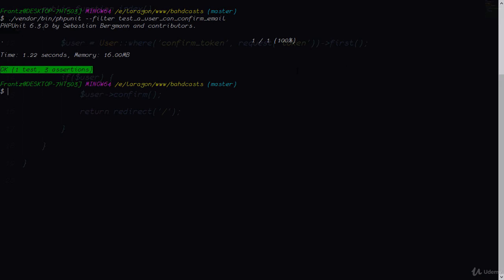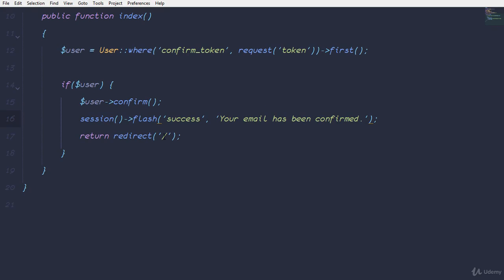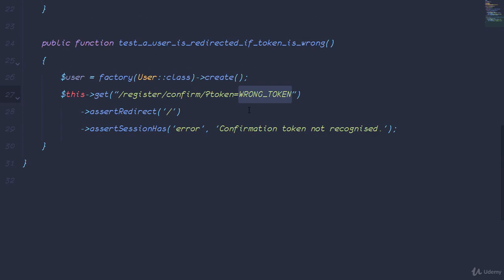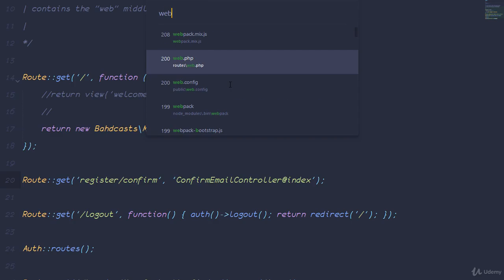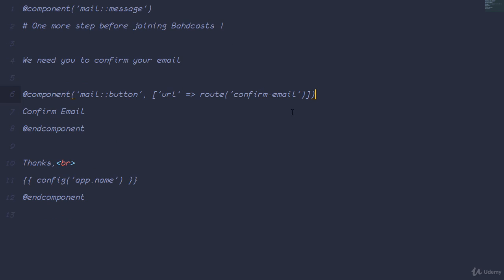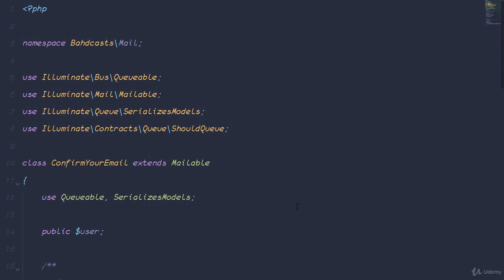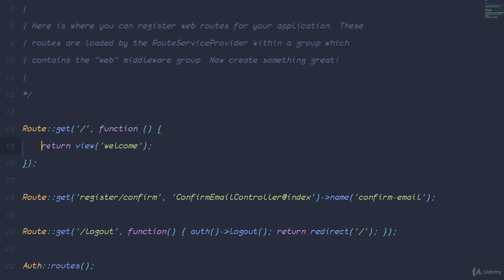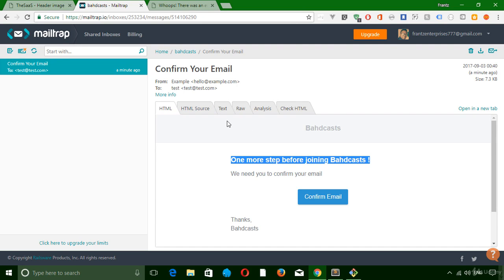Udemy Laravel - 045 Confirm user with mailtrap